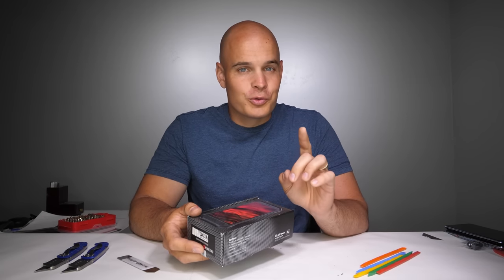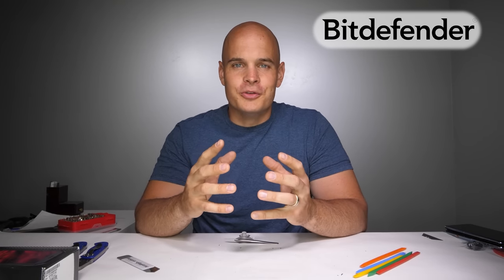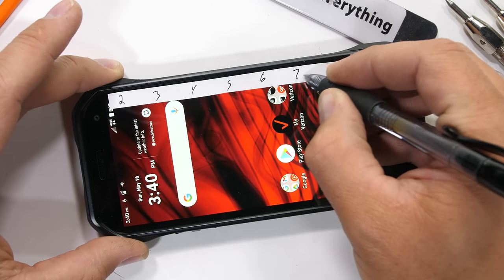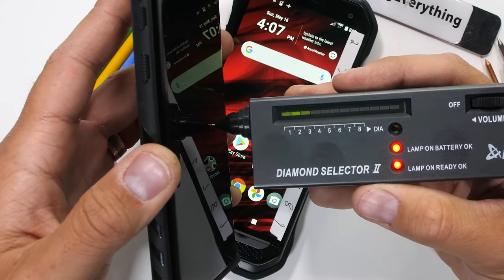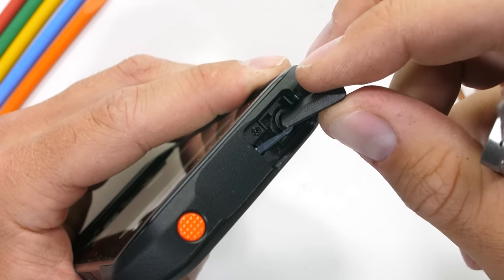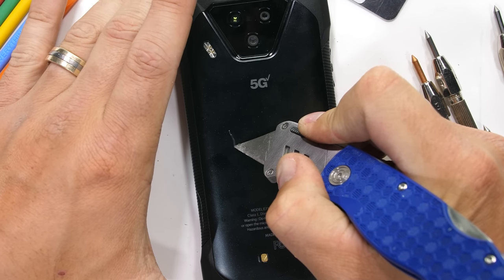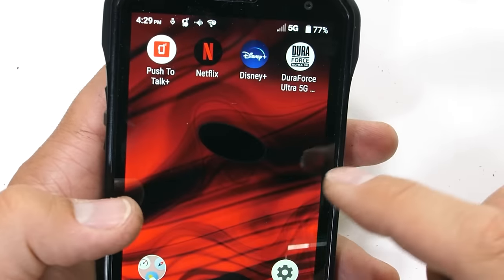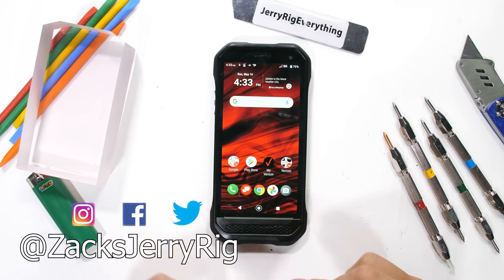A NEW Sapphire Smartphone?! - Ultra Rugged or Ultra Premium?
The Duraforce Ultra 5G is here, and its time to get tested. The Duraforce Ultra 5G is the latest smartphone from Kyocera. With a sapphire shield screen, its time to see how durable the Duraforce Ultra 5G really is, and now much abuse it can handle. Is the Kyocera Duraforce Ultra the most durable phone of all time? It might just be...